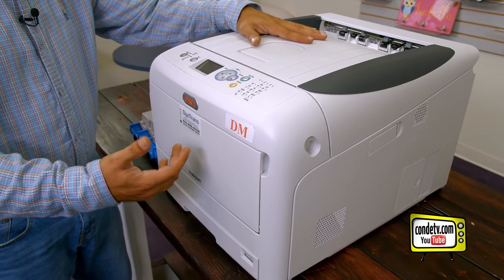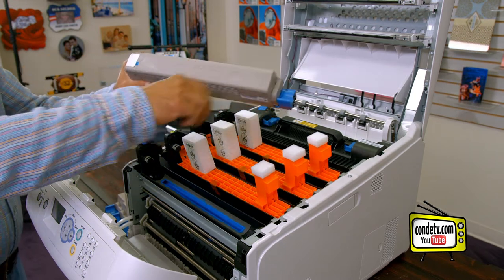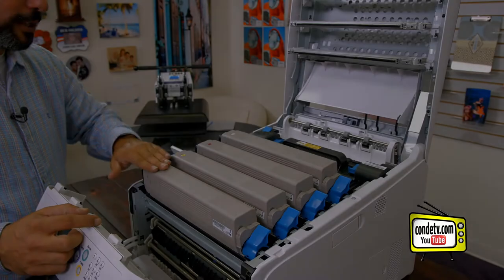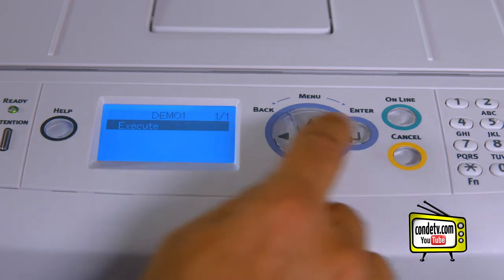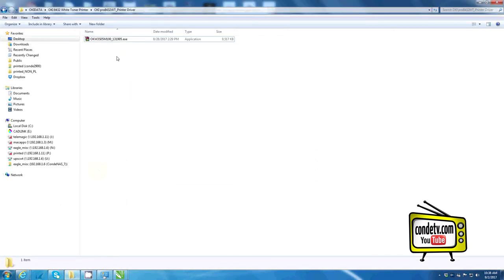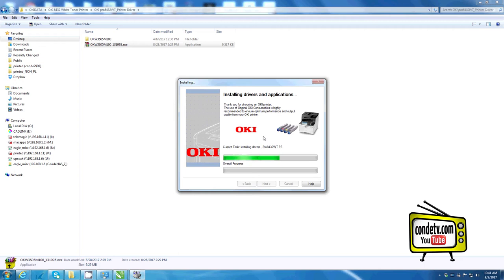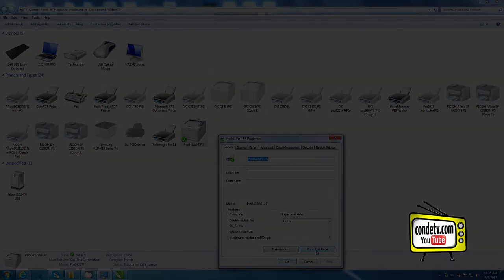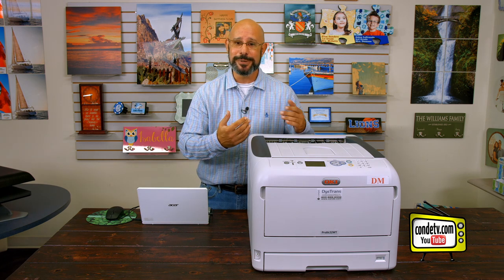Oki Pro 8432WT Printer - Setup and Driver Install - Video #2 of 4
Setting up the OKI Pro 8432WT White Toner Printer and installing the Driver. Please watch all the series of videos.

Here's Conde's Transfer Paper Product Manager, Doug DeWitt  with a series of videos about new Reveal PrintPerfect 600T Cotton Decorating  System. The industry has long needed a sublimation like (very little or no "hand" or feel to the imprint) cotton solution. Here's your chance to see what they can do!
Based on the Epson 600T printer. The inks used are called reactive colorants.

Printer Part #46396652